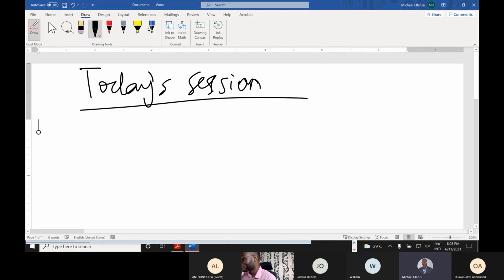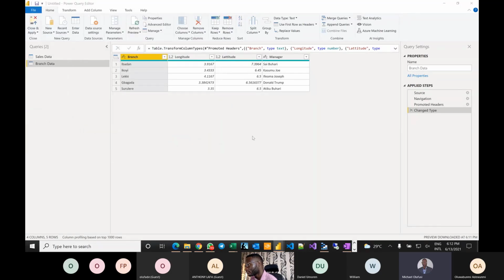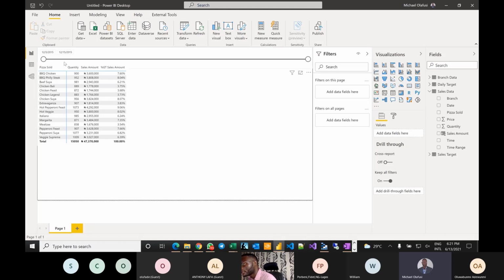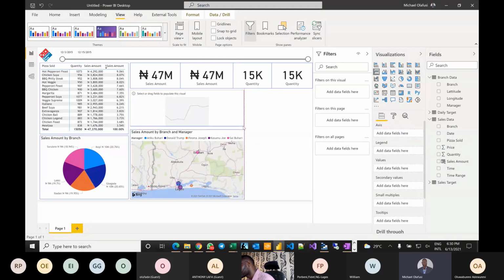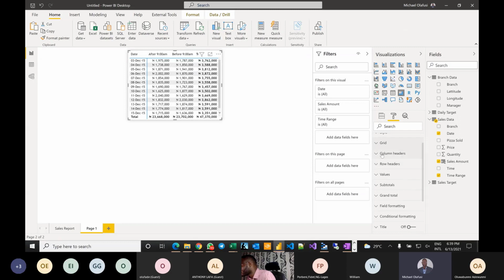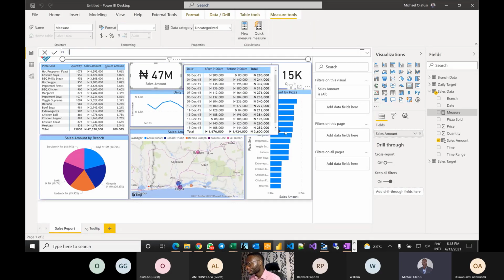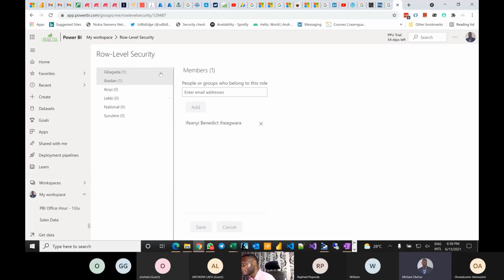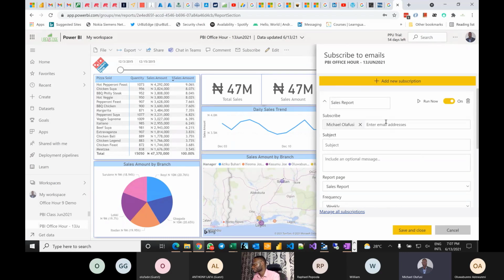Power BI Office Hour 43: Building a Complete Power BI Report in 1 hour | Michael Olafusi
Agenda:
1. Building a Complete Power BI Report in 1 hour
2. Plenty Q&A

Profile:
Michael Olafusi is a Financial Modeler and Business Data Analysis specialist. He is a certified Advanced Financial Modeler (AFM), a chartered stockbroker in Nigeria and member of UK CISI. He is a 6x Microsoft MVP (most valuable professional) award from Microsoft. It is the highest recognition in the Microsoft gives an industry expert. He is also a Microsoft Certified Trainer with MCSA BI Reporting, MOS Excel 2013 and MOS Excel 2010 Expert professional certifications. Prior to becoming a full-time consultant, he worked as the Service Delivery Manager for 21st Century Technologies, Business and MIS analyst for Comviva – Airtel Africa CRBT Operations, and as a BSS Engineer for Nokia Siemens Networks.

Michael is a professional speaker and trainer. He has a Master in Financial Engineering (MScFE) frow WQU, an MBA from University of Nicosia, Cyprus, a B.Eng in Electrical Electronics from Federal University of Technology Akure and a Diploma in Stress Management from Stonebridge Associated Colleges, UK.